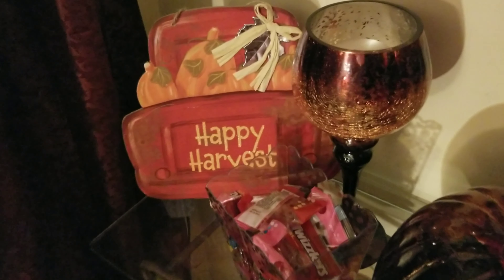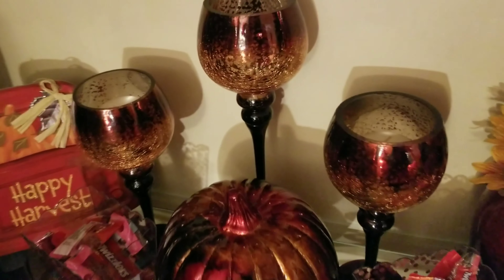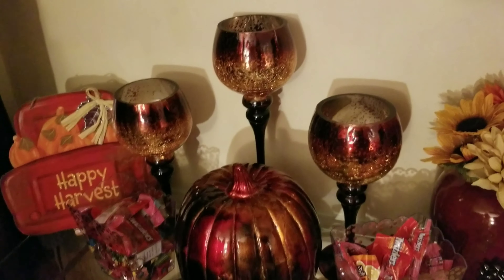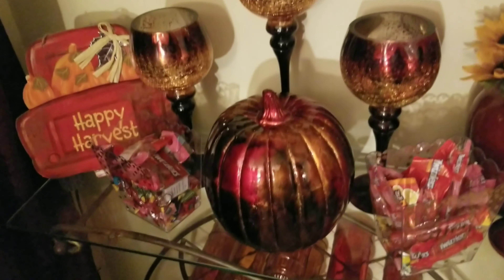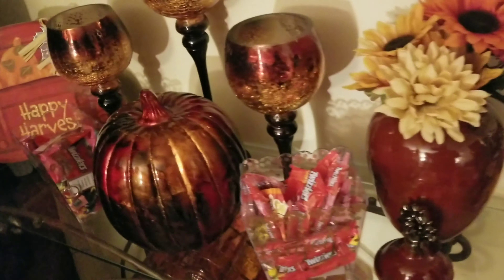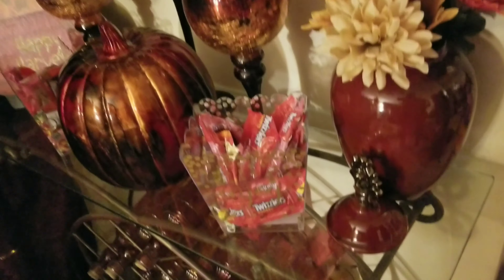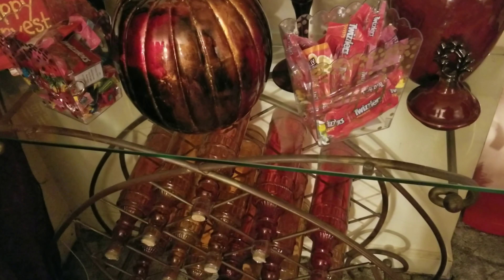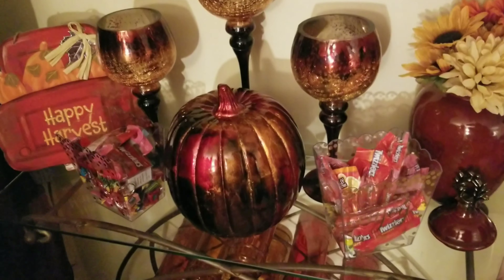$5 Goodwill Challenge Fall 2019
Dabosslady76.cs